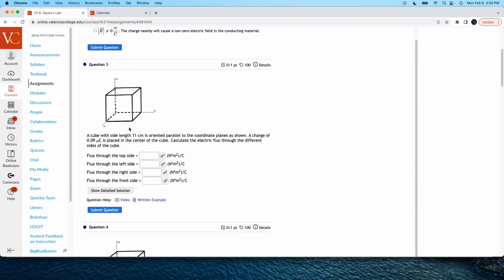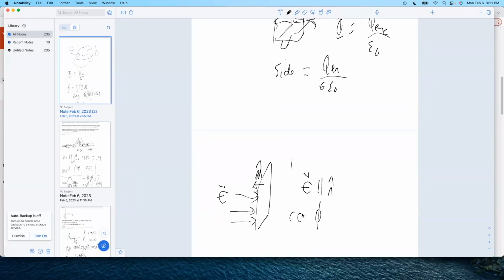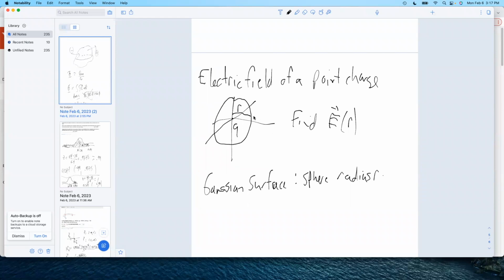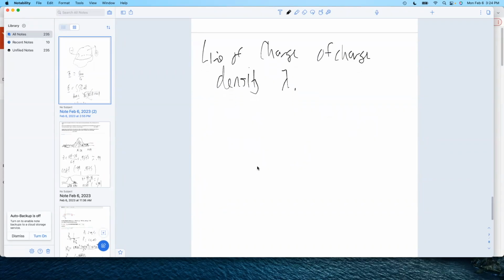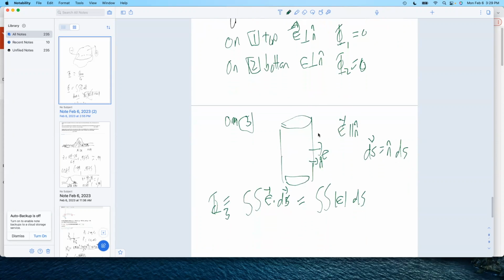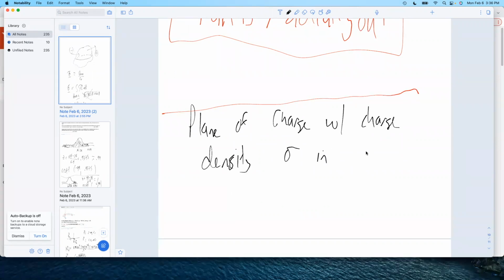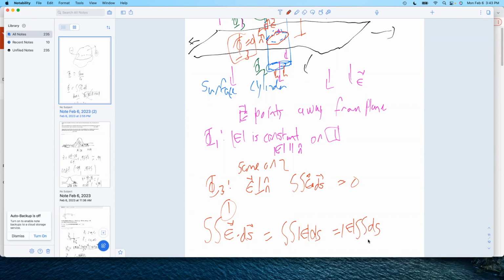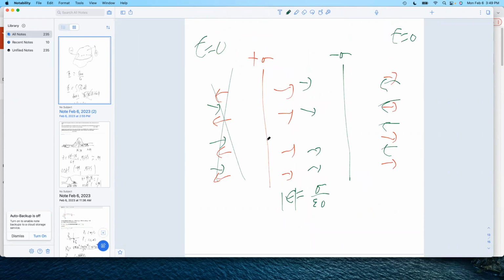PHY2049 Gauss' Law Homework Help and More Examples